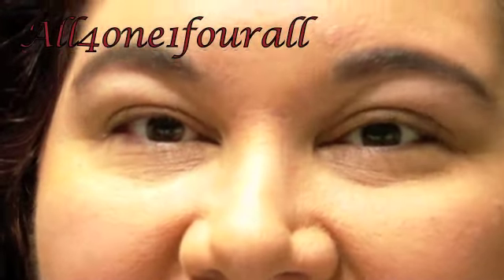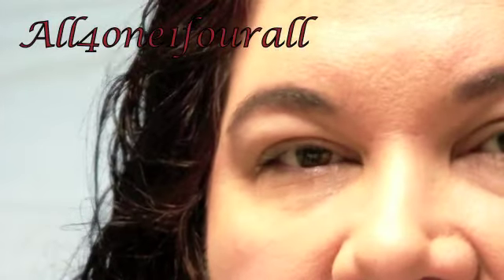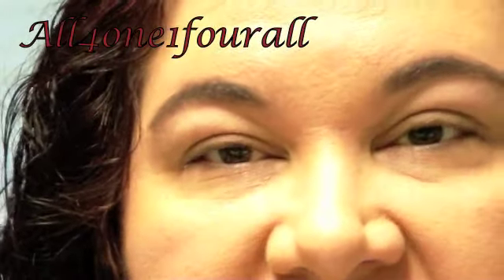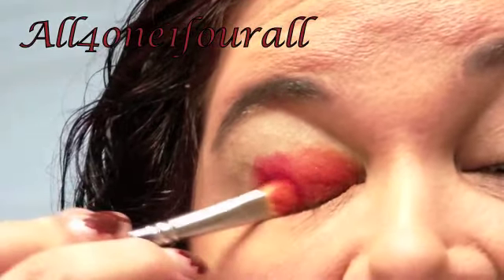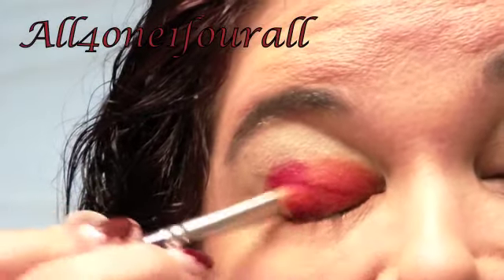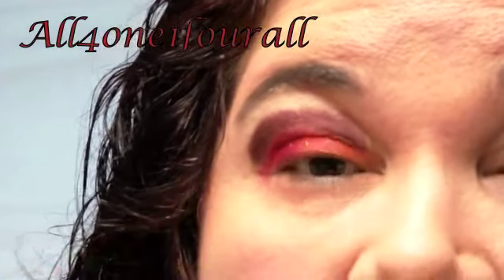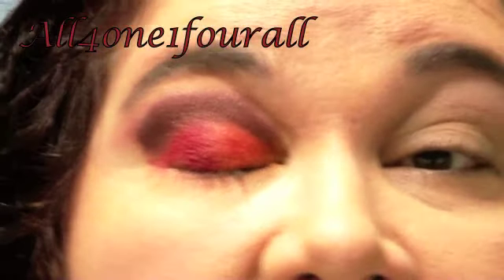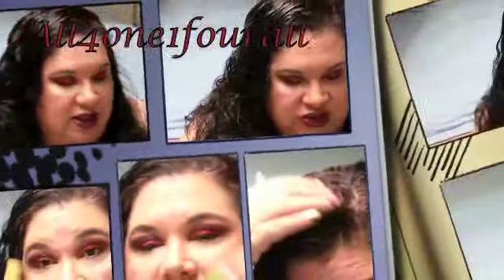Fire Place Paint Wheel Inspired make up tutorial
Bright Orange
Bright Red
Bright Brown
Bright Peach. eye shadows

NYX Terra Cotta & Sand blush

NYX Pluto lipstick